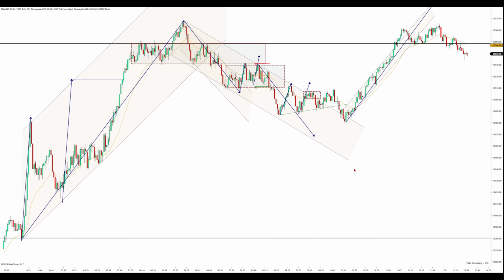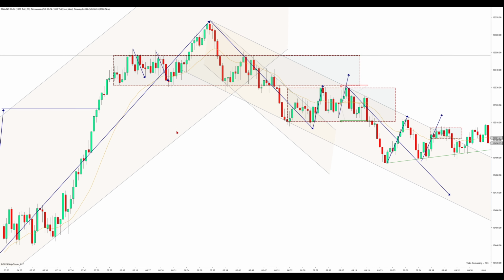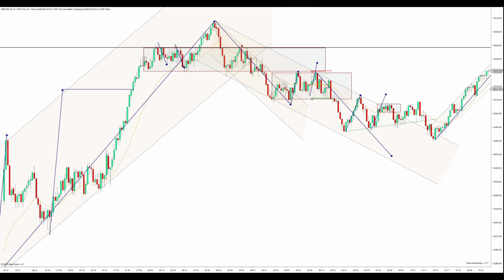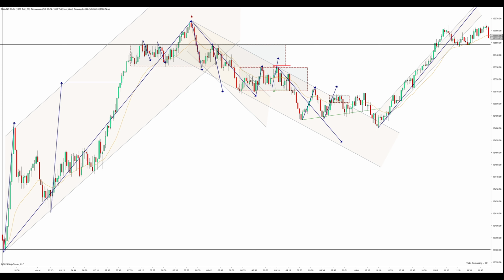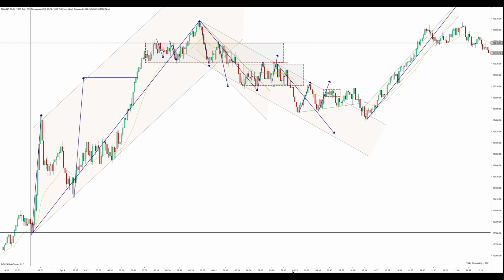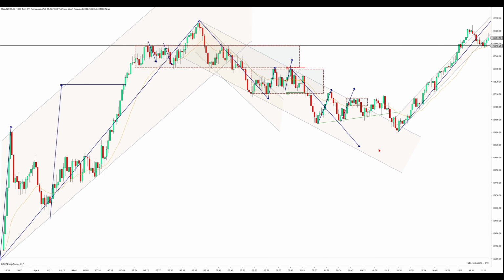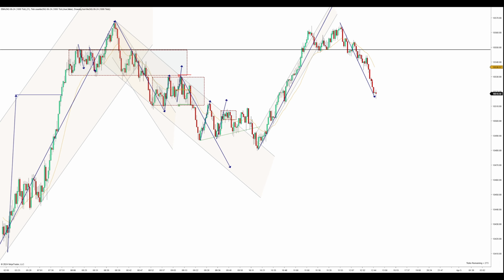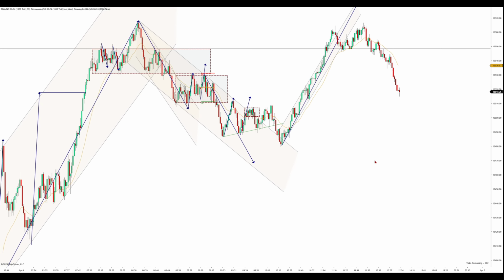Day Trading the E-Mini Nasdaq using Price Action | NQ Futures Price Action Review April, 4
-Access to my Pre-Market Analysis (around 8am)
-10amCST and Noon Market Structure Update for the S&P500 futures
-8+ hours of video content